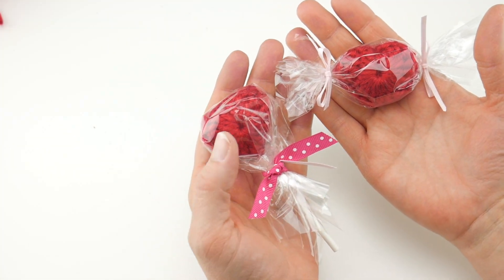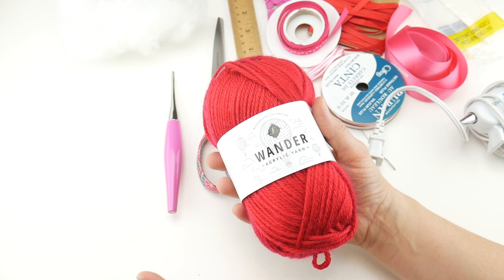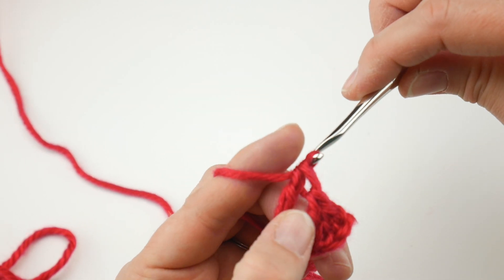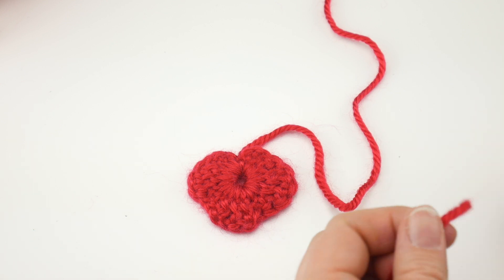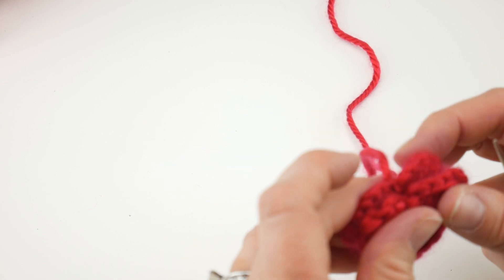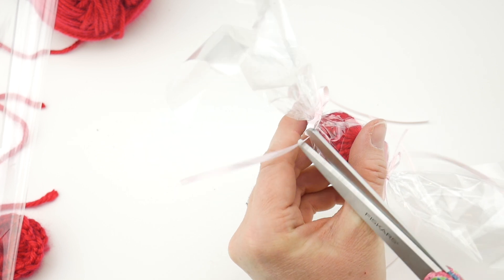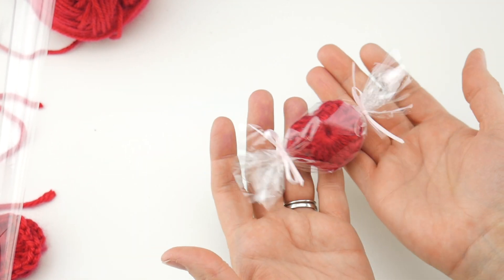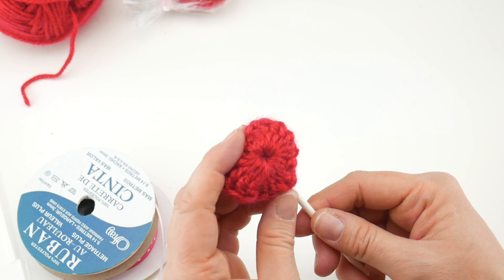How To Crochet Valentine Candy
If you need a super quick and completely adorable crochet Valentine, you're in the right place!  Stitch up some crochet candy and pop one into a loved one's tote bag, lunch, or coat pocket as a fun surprise!  Two one round hearts are stuffed and stitched together to make either a wrapped hard candy heart or a heart pop too!  Join me as we crochet these cute candies stitch by stitch!

Love the Furls hook and yarn from this video?